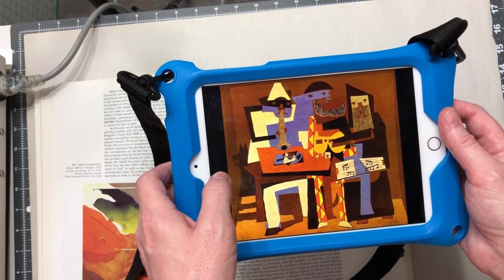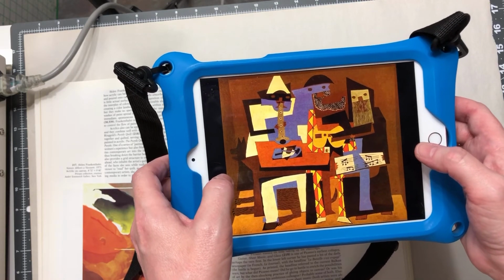Project 2: Cubism: How To Create Your Cubist Artwork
How to create your cubist work